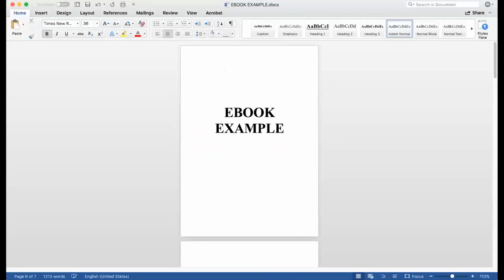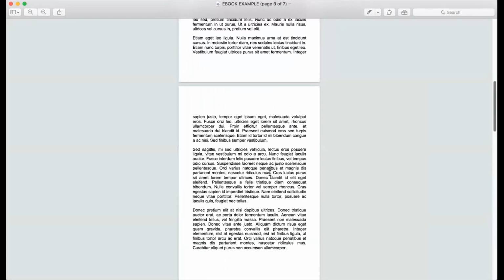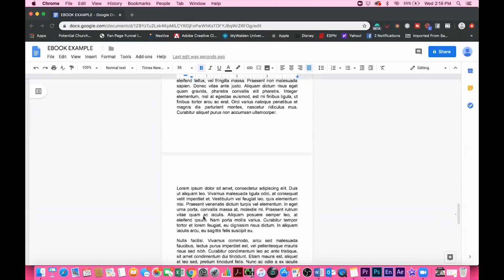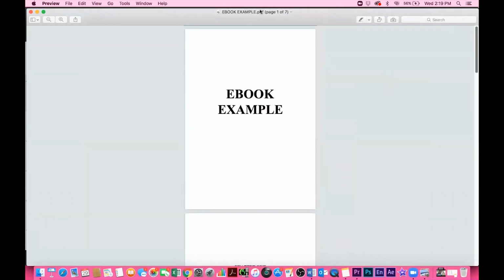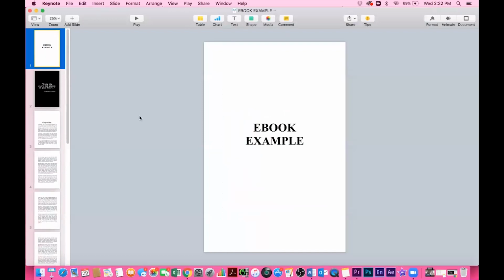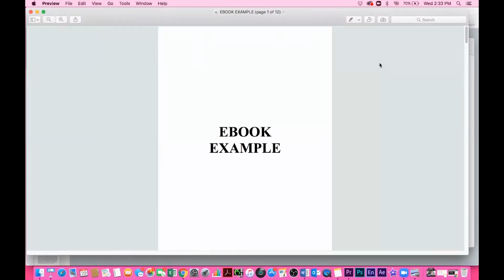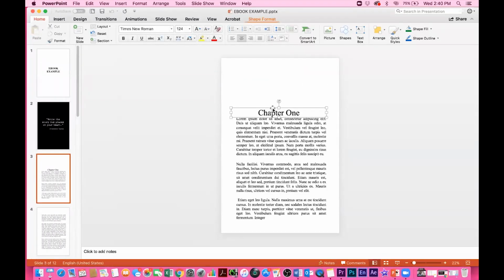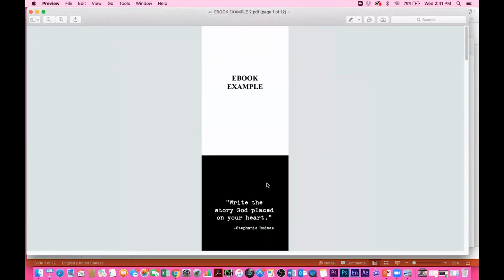HOW TO CREATE AN EBOOK PDF | BEST EBOOK WRITING SOFTWARE FOR BEGINNERS | AUTHORTUBE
HOW TO CREATE AN EBOOK PDF | BEST EBOOK WRITING SOFTWARE FOR BEGINNERS | AUTHORTUBE ➡️Get my free "Write Your Book" Checklist here ⬇️

Want to learn how to create an eBook PDF in 2020 as a Christian entrepreneur?  If you want to know how to create an eBook PDF with the best ebook writing software for beginners and need an amazing step-by-step formula that gives you steps to self-publish a book online, this video will show you my how to create an ebook PDF formula that I use whenever I start a new ebook online.  You’ll know the best ebook writing software for beginners and how to write an ebook for beginners, and all the best tips for how to create an ebook pdf as a Christian entrepreneur.

If you’re looking to learn how to create an ebook PDF so you can sell your own ebook, this video will show you everything you need to know about how to create an ebook PDF using the best ebook writing software for beginners.

Next time you’re ready to start writing your ebook, this video will give you the step by step market an ebook formula to help you get started, and you’ll be set up with the tips for how to write an ebook and make money.

3 Major Points If You Want to Write An eBook:

Tip #1: Make sure you write a book you're passionate about

Tip #2: Choose a marketing platform that works with your strengths.

Tip #3:  Take action on what you learn right away.  Don't learn these tips and just put them off. Take action, implement and make these marketing strategies work for you.

Watch the video and learn how to create an ebook PDF with the best ebook writing software for beginners in 2020 as a Christian entrepreneur.

RESOURCES:

Want the EXACT “Write Your Book Virtual Masterclass” I taught to my audience that helped my students learn how to 10x the amount of time it takes to self-publish their books?

➡️ Ready to start your Christian business online? Join the Godlywood Girl School Of Business here ⬇️

➡️ Ready to start living your purpose every single day? Join the Godlywood Girl School Of Purpose here ⬇️

➡️ Ready to write your book? Grab the Write Your Book Virtual Workshop here ⬇️

➡️ Ready to start your t-shirt business? Grab the Launch Your T-Shirt Business Masterclass here ⬇️

➡️ Ready to master your purpose-driven goals?

Become part of a growing community with over 400 other women of Christ who are living their God-given purpose in my free Live Your Purpose Facebook group here:

Over the past year, I’ve taught over 500 women how to step into their God-given purpose as an entrepreneur, and I can’t wait to share that formula with you with my free “How To Start A Purpose-Driven Business Online” Webinar.

This webinar covers the exact process you need to follow and the steps and secrets that you need to know to live your God-given purpose as an entrepreneur and create a roadmap to get there (download link is below).

➡️Listen to the Godlywood Girl Live Your Purpose As A Christian Entrepreneur Podcast here ⬇️